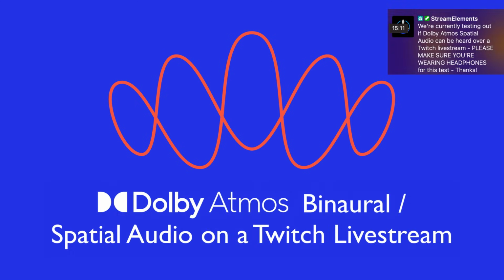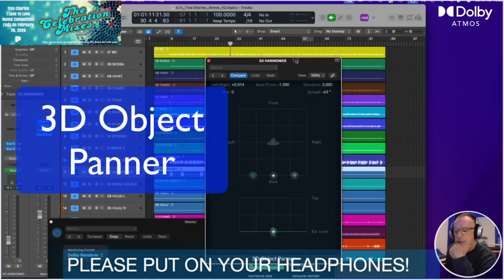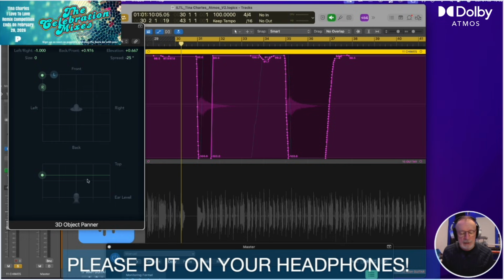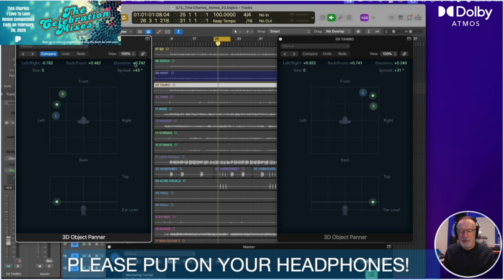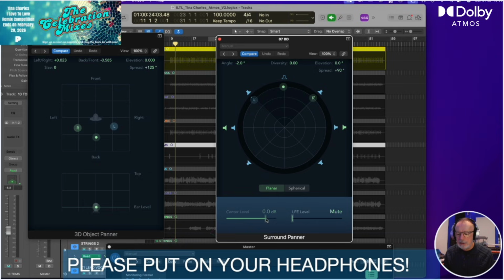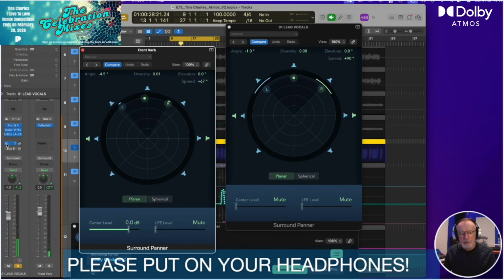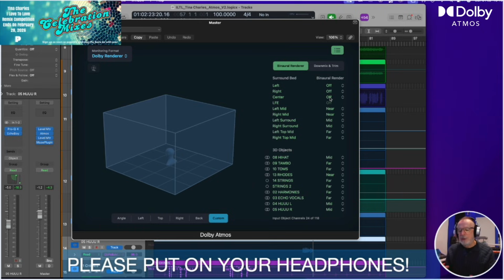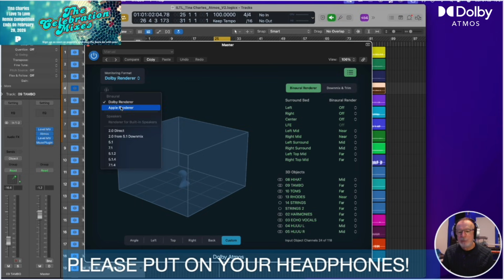Dolby Atmos Binaural, Spatial Audio on a Twitch Livestream?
An experiment to see if Dolby Atmos binaural/spatial audio can be broadcast and heard  on headphones, streamed to a live audience on the Twitch platform. Breaking off from mixing the classic Tina Charles 70s Disco classic, 'I Love to Love' to Dolby Atmos immersive surround, Paul Dakeyne engages with a live and interactive audience on Twitch to see (and hear) how they perceive the mix binaurally, on headphones.

Chapters
00:00 Introduction
2:39 Just Stereo
3:45 Dolby Atmos Binaural
5:49 3D Object Panner
12:25 Percussion Positions
14:12 Object Size
15:21 Height Channels
16:26 To Spin or Not to Spin?
18:21 The Bed & LFE
22:48 Centre Channel & FX
25:49 Lead Vocal
28:47 Paired BV's
30:49 Binaural Distances
36:00 The Apple Renderer
38:07 Playback & Reactions

Recorded live at IMMERHYTHM Atmos Studio, UK